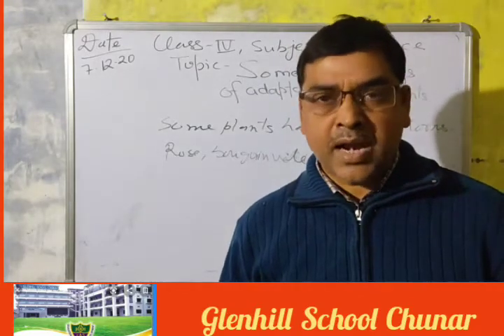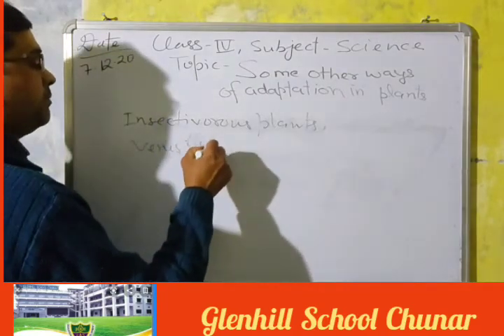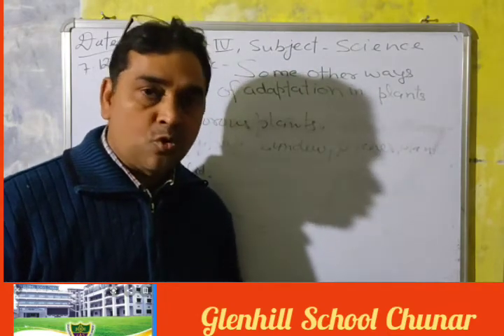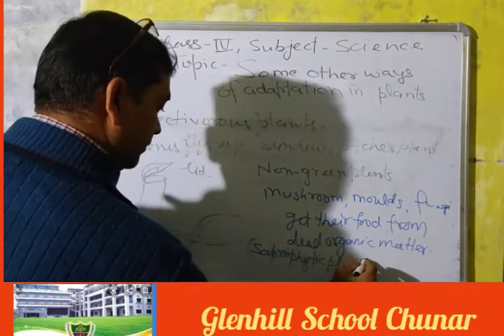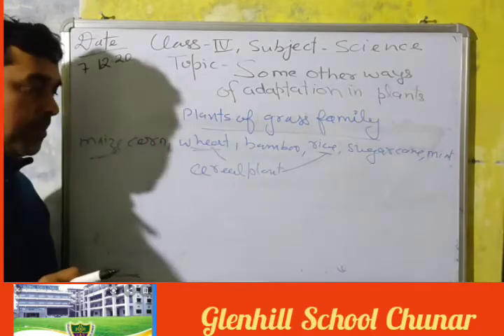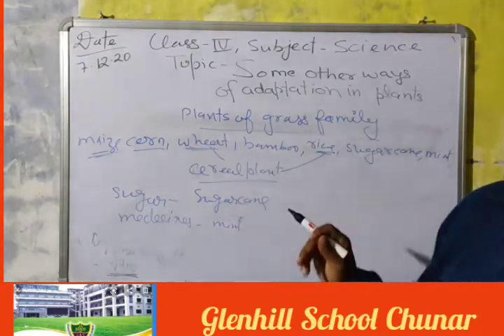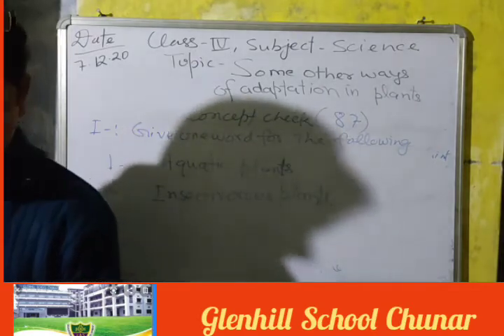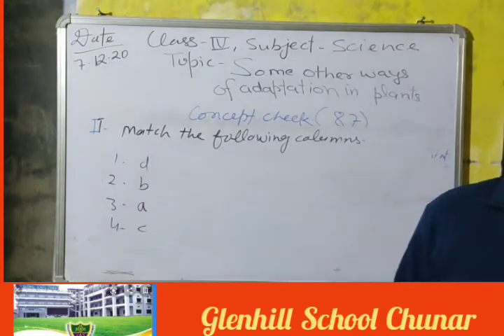Class 4 science -topic- Other ways of adaptation in plants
Class 4th -science topic -plant growth and survival part -4